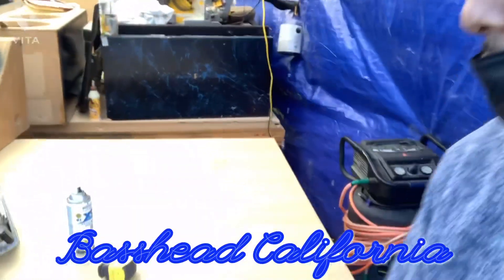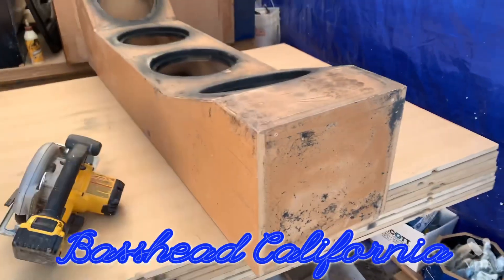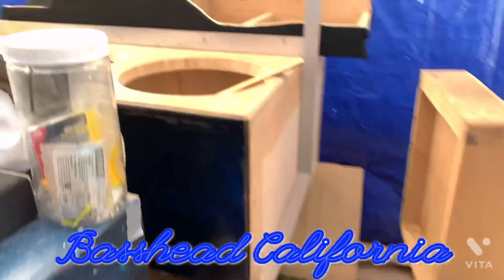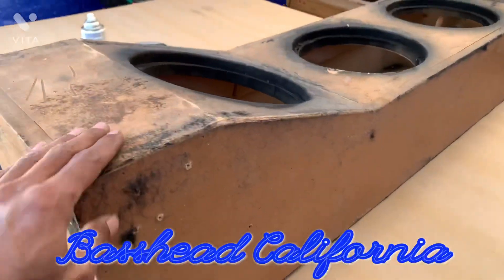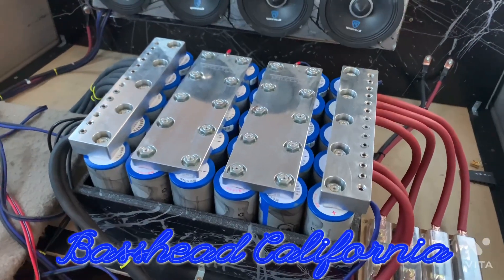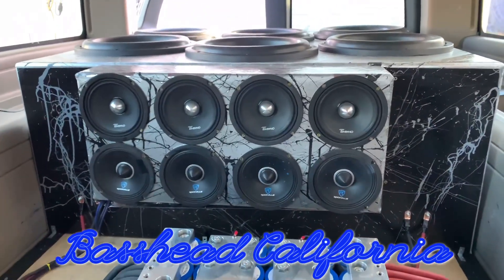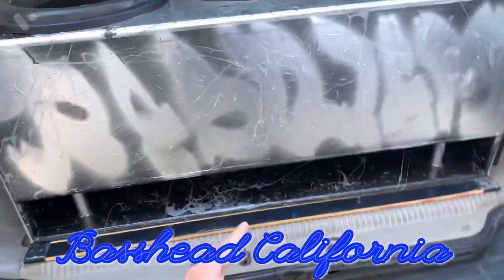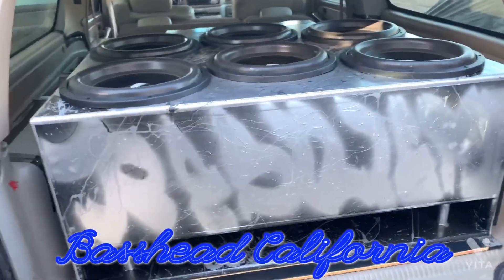🔊DEMO New box & new 175ah Yinlong Lithium / 6 Resilient Sounds Platinum 15s on 2 Taramps md12ks 0.5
This is a video of my new ported subwoofer box for 6 15s & my new 175ah Yinlong all hooked up & demoing!
I have 6 RS Platinum 15s in a ported box as a No wall subwoofer build! This box got me 1db from a 160db no wall subwoofer build in my suburban!

My Set up:
- 6 Resilient Sounds Platinum 15” subwoofers
- 2 Taramps md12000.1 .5 wired each at .33ohms
- 175ah Yinlong Lithium bank
- 4 Skar Audio 6.5 mids
- 4 Timpano Audio 6.5 mids
- 4 Rockville 6.5 mids
- 2 PRV Neo 8s in grill
- Taramps Ts400x4
- Pioneer head unit
- 2 Voltmeters